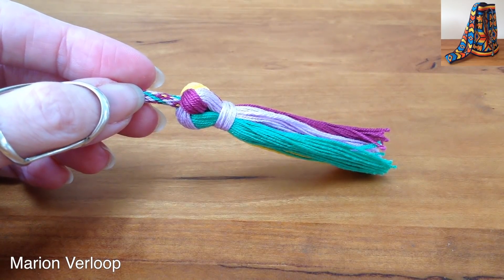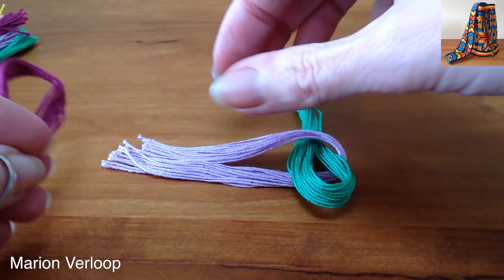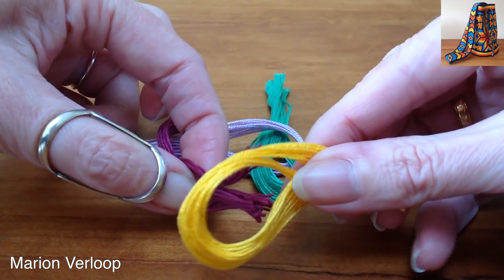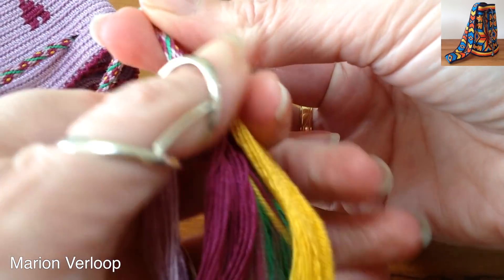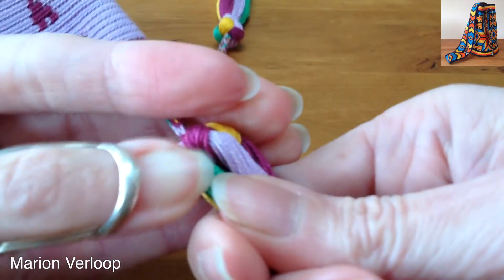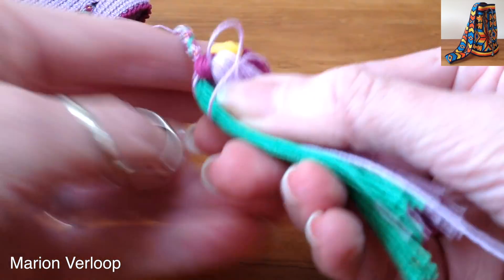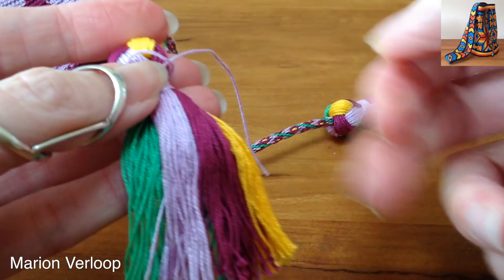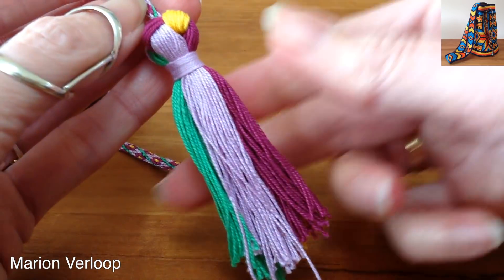Macramé Tassel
A macramé tassel looks difficult, but I actually find it easier than making a normal tassel.

Here you can find the pattern for the Kumihimo cord (you see in this video),